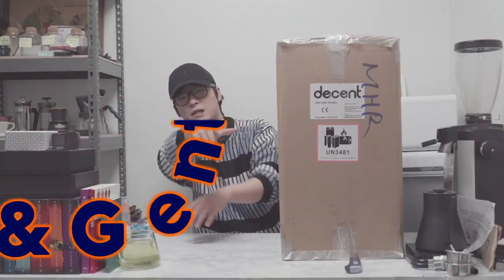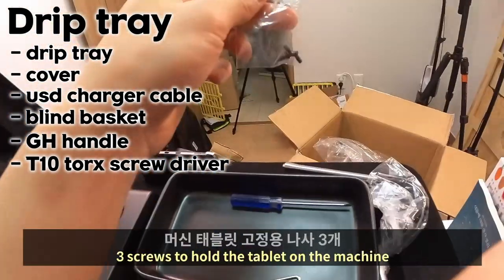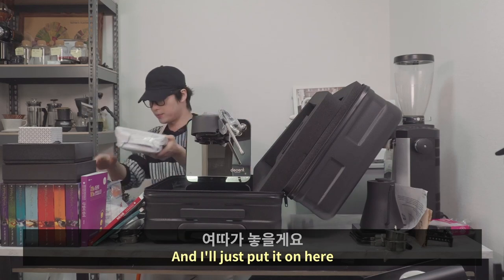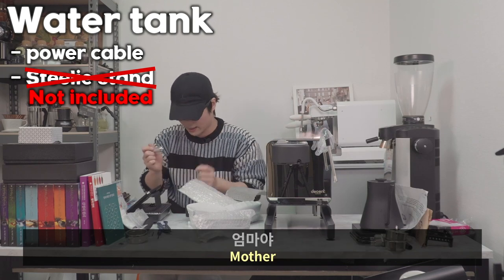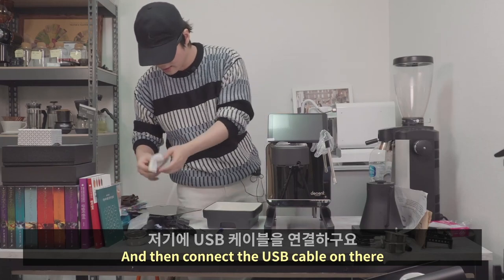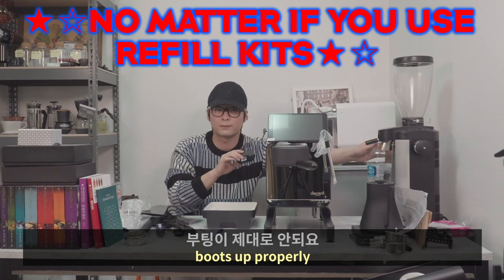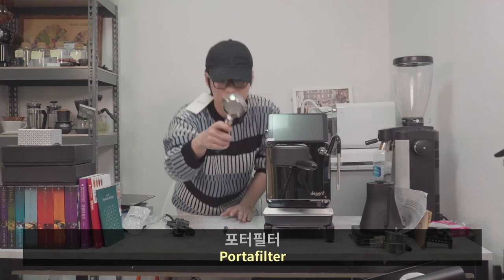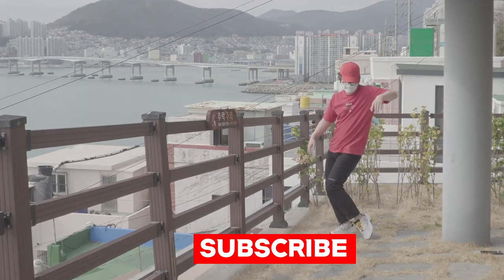Decent] DE1XL/XXL V1.4 unboxing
Filmed last year.
DE1XL unboxing. But XXL is packed and has the same parts as XL. So it's the same.
It's a series with XXL comparison
Mainly XXL.
Because that's awesome.

Timeline
0:00 Start
00:14 Unbox
00:45 What's inside
04:26 Machine setup
08:21 Turning on

◎ Coffee setup
● Espresso machine
- DE1PRO
- DE1XXL
- DE1XL
● Grinder
- Niche Zero
- Mahlkönig Tanzania
- Ultra Grinder
- Compak k8
● Pourover drippers
- Hario V60 (Metal, Copper, Ceramic, Glass, Plastic)
- Kalita wave (Matal, Glass, Ceramic)
- Bluebottle (Ceramic)
- Kalita (Plastic)
- KONO (Plastic)
- Melita (Plastic)
- Holzklotz (Cermaic)
- Aeropress
- Deltapress
● Kettle
- Fellow EKG
- Tefal Loft
- Hario Buono
● Accessories
- All Decent Products
Tamper V4, Cradle, Funnel, Knock box, Thermometer, Jugs(350ml, 600ml), Puck rake, Skale, Simple Scale
- Brewista